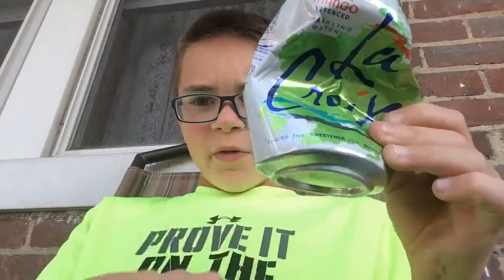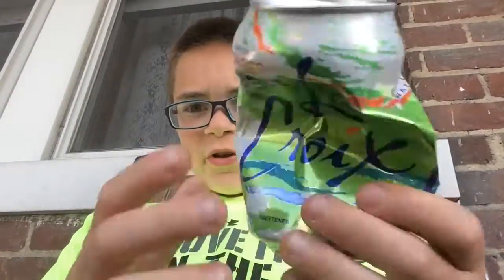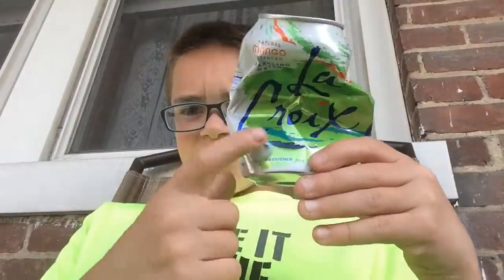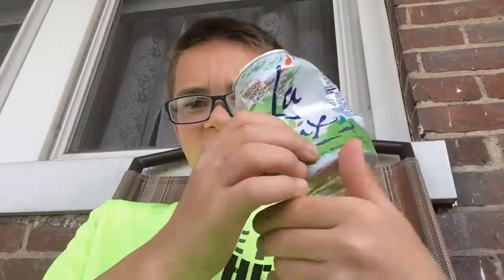How to make a Lamborghini Sound with a Can